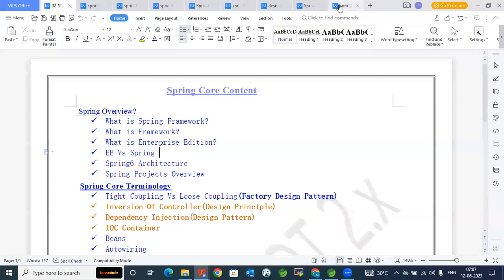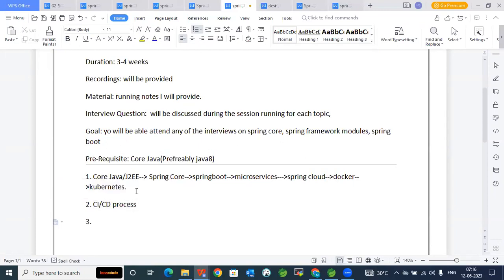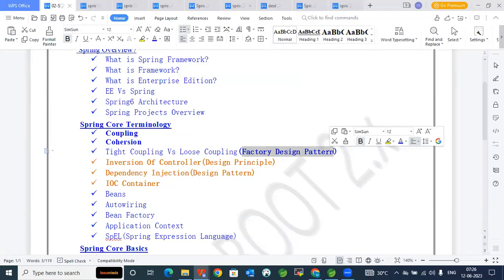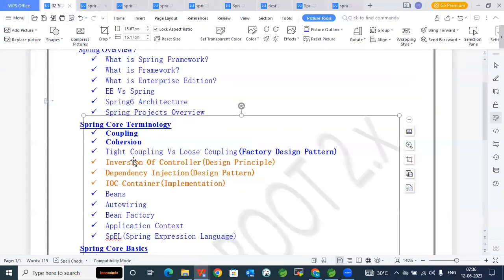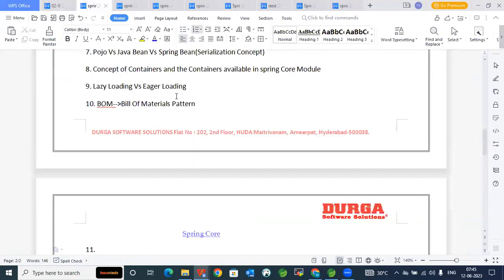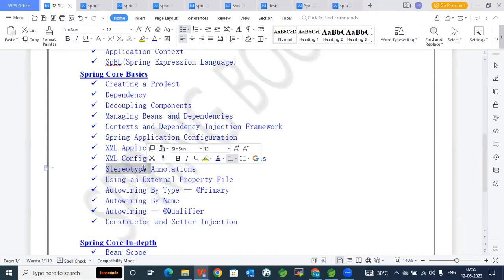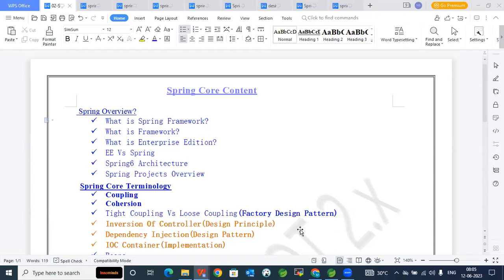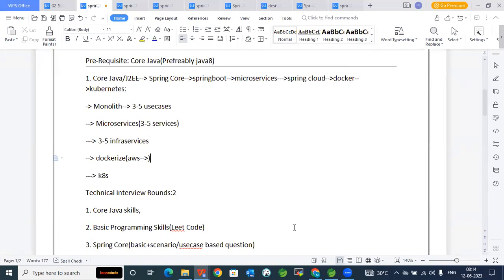SPRING CORE tutorials || Demo - 1 || by Mr. Narsi On 12-06-2023 @7AM IST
SPRING CORE (FREE Batch) tutorials || Demo - 1 || by Mr. Narsi On 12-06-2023 @7AM IST